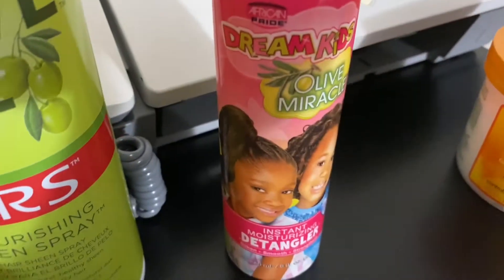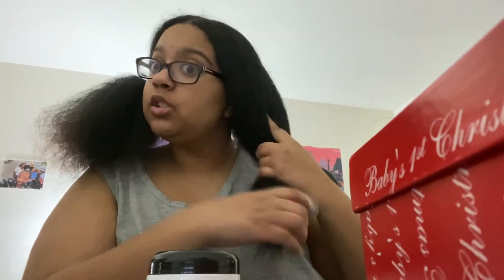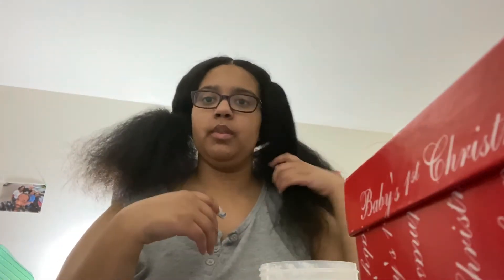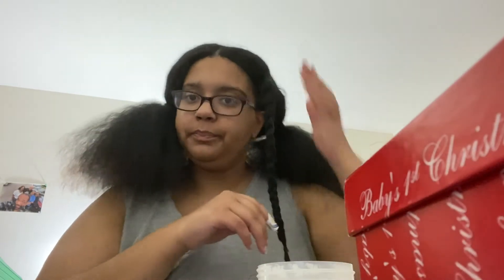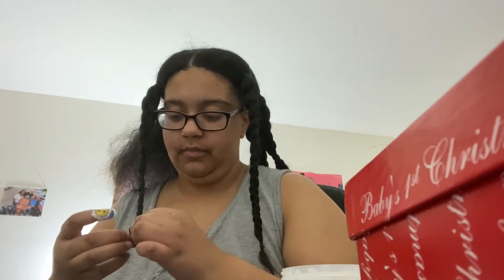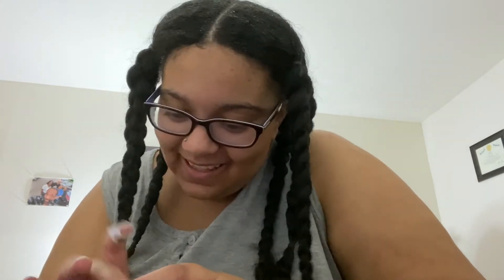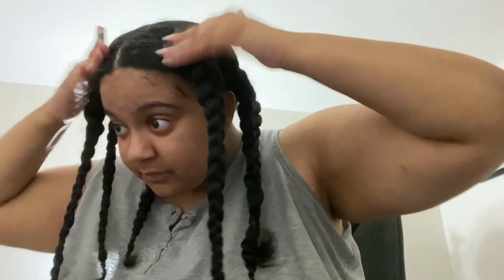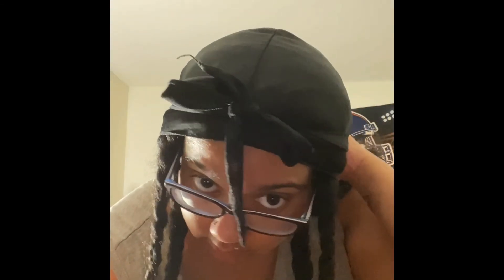Watch a noob do her hair! 😂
Thank you guys so much for watching. If you have some hair products I should try, please lemme know!